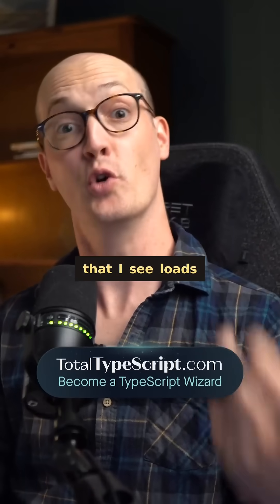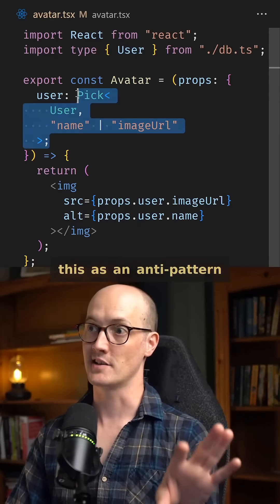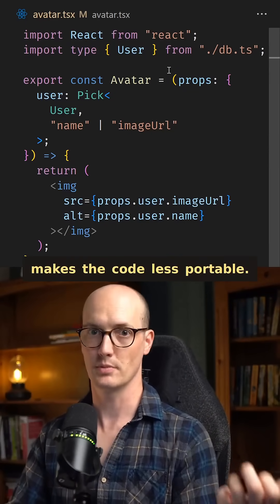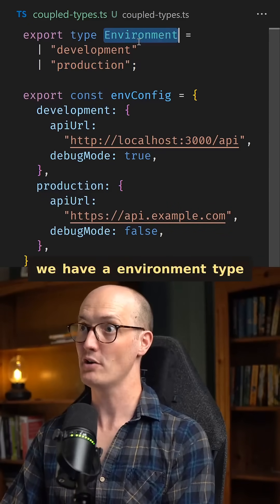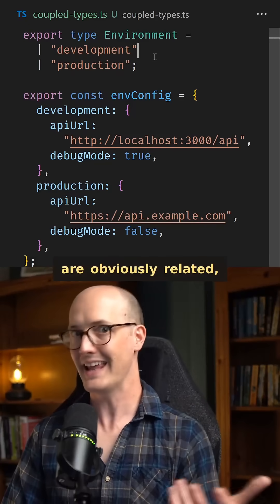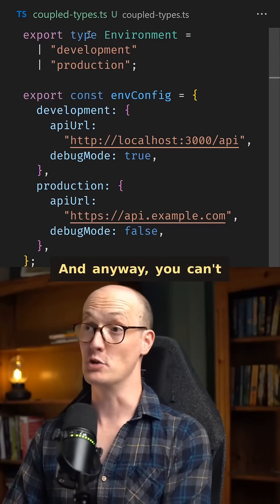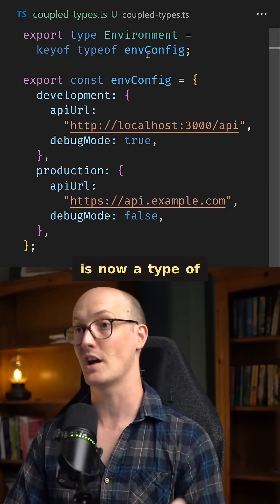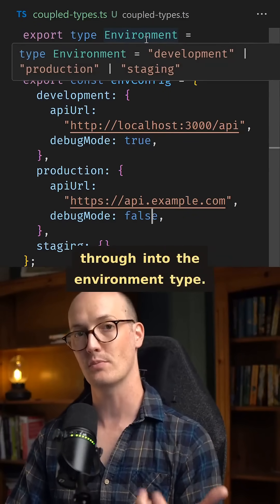SO many TypeScript devs make this mistake